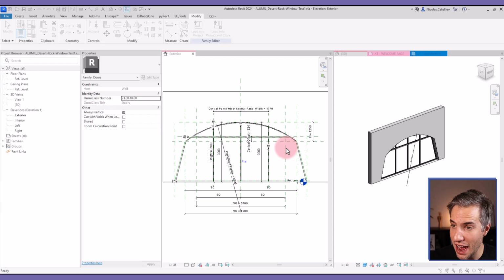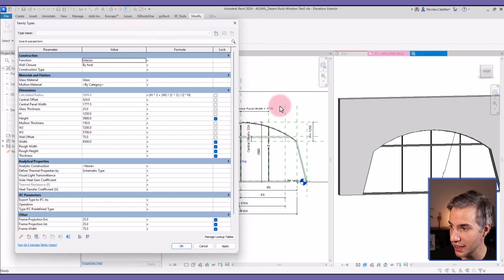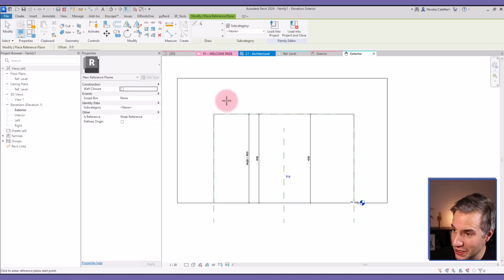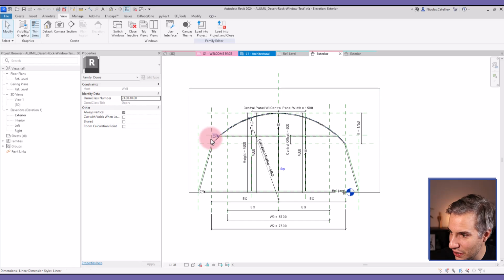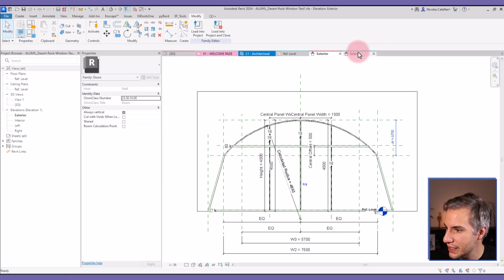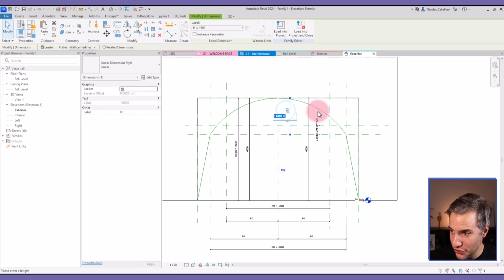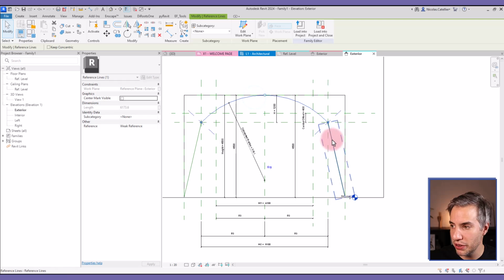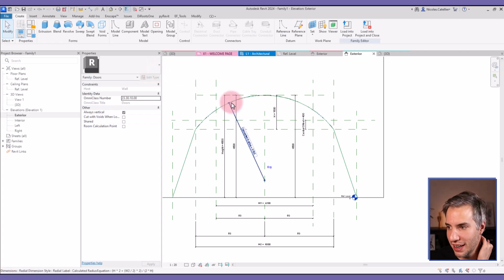🌵 Parametric Cavern-Shaped Revit Door Family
This is a tutorial for a cavern-shaped door/window family. It is inspired by a project done for Alumil, a windows manufacturer based in Greece.

Use the power of reference lines to create parametric arcs and angled lines.

This is an excerpt from our HEROIC FAMILIES course for Revit.